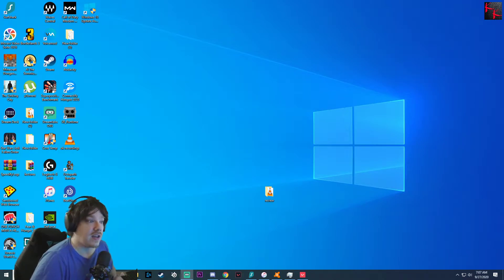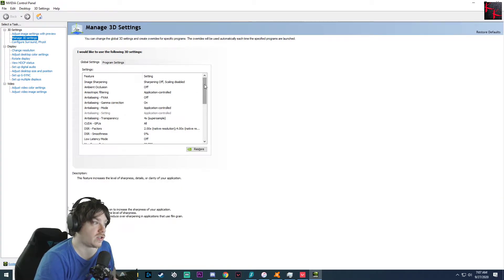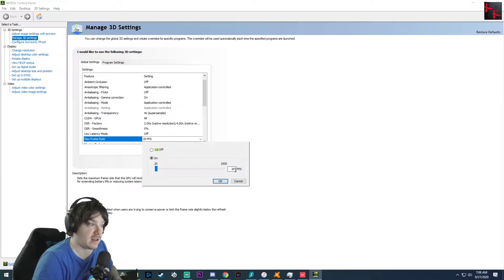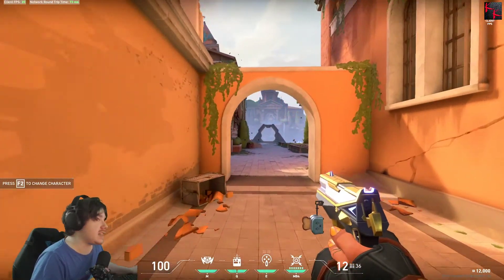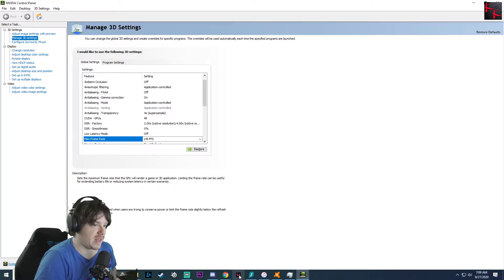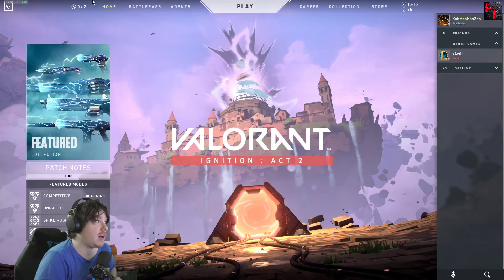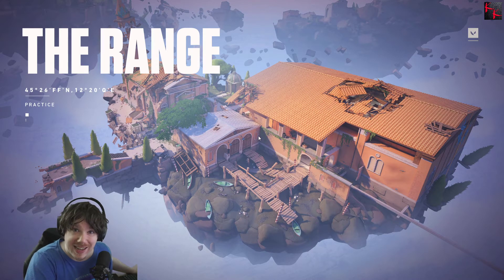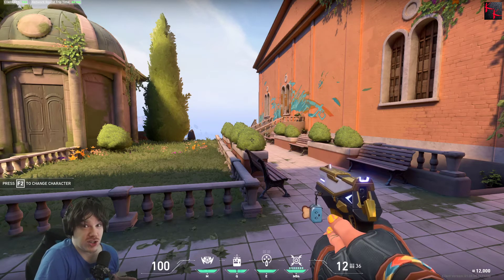(read Desc)Quick tutorial REDUCE 100% gpu usage - How to limit your FPS in ALL games on Nvidia cards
(if you would like to help out) This is for people who want to reduce stress on their cards or games that don't have a way to limit their FPS

Some people have the experience where a game does not let you choose the fps in a game and always runs at maximum, maxing out the graphics card which has possibly caused them errors or unable to record the game using obs etc.